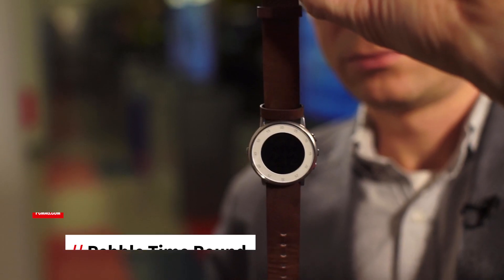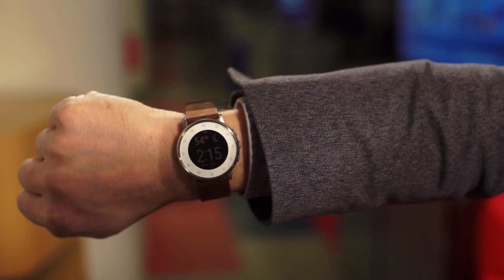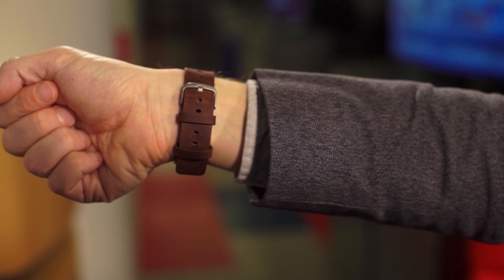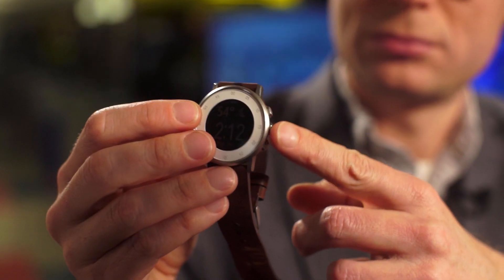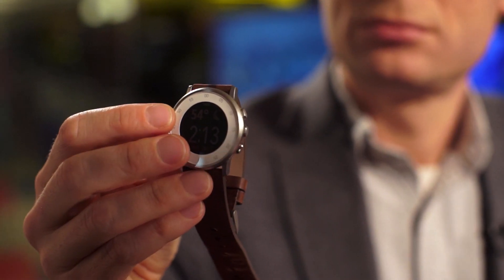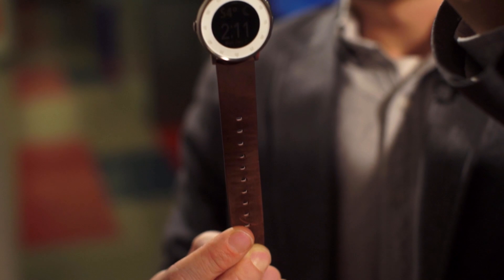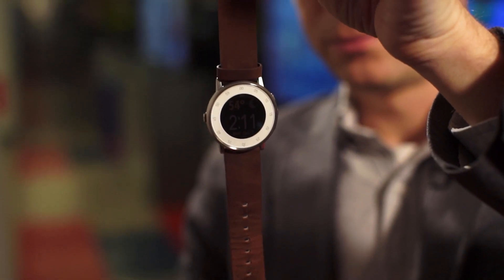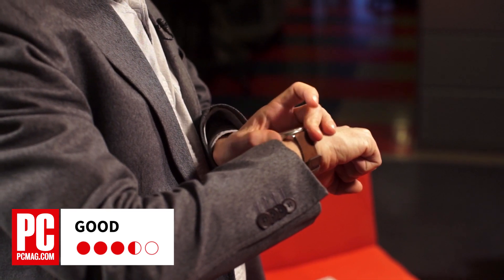Pebble Time Round Review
The Pebble Time Round is the company's most attractive smartwatch yet, but it's expensive and has limited app compatibility.